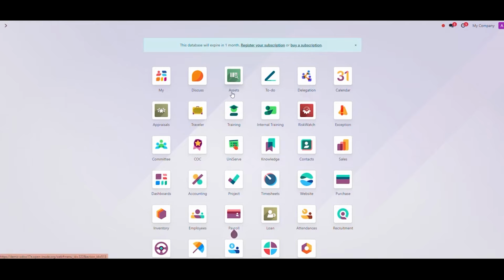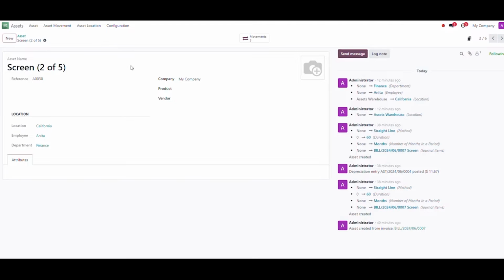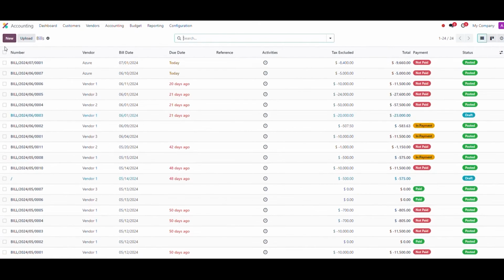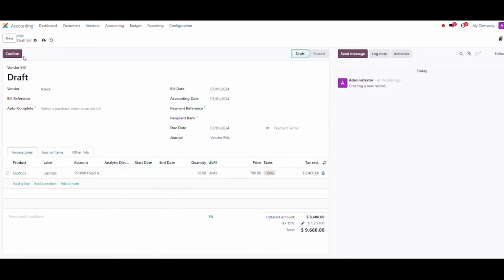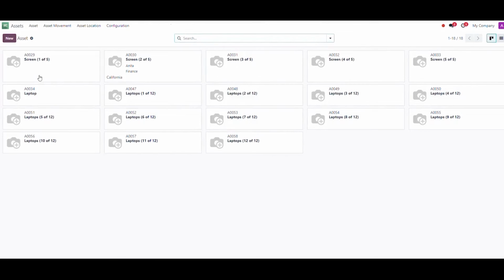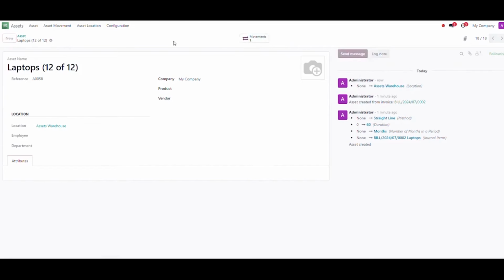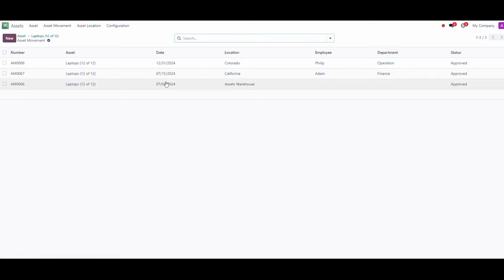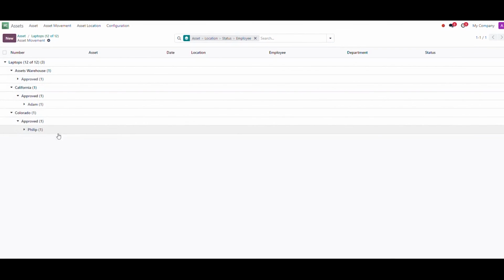Assets Tracking Application For Odoo ERP Developed By Openinside Co. W.L.L.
🔍 Always Have an Accurate Trace of Your Organization's Assets 💻

ℹ️ The "Assets Tracking" module offers a comprehensive, integrated solution for deploying and monitoring your assets. This module enables users to access essential tracking information while safeguarding sensitive asset management and procurement processes. It ensures robust data security and operational efficiency, maintaining transparency in asset tracking operations.